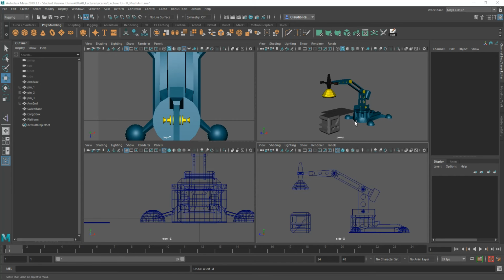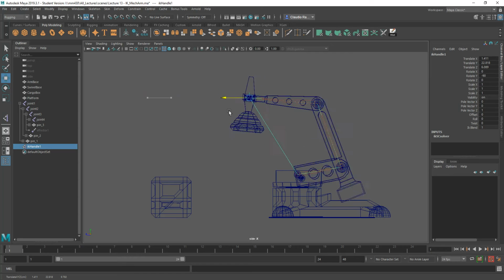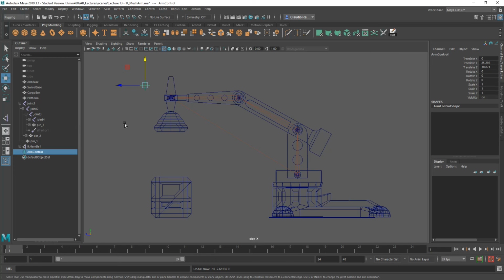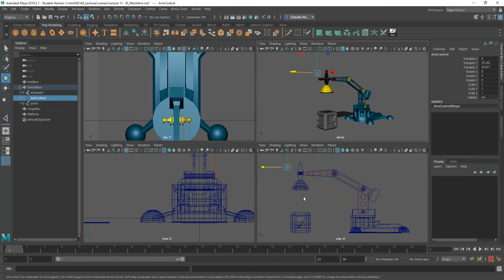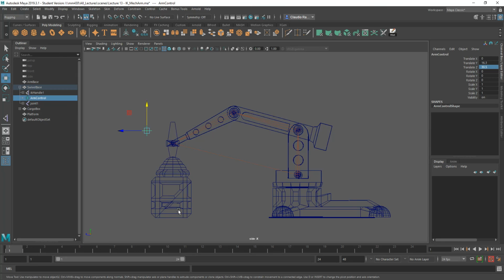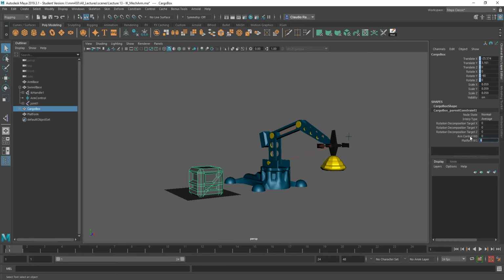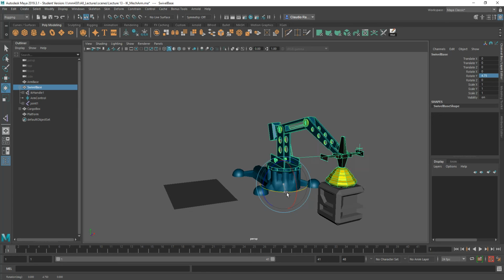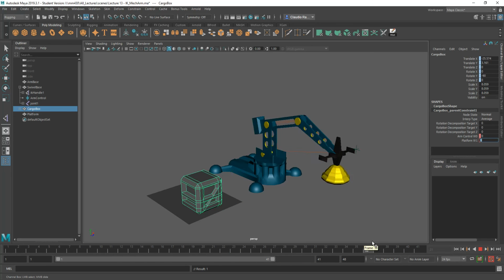Maya - Double Parenting to Control Position